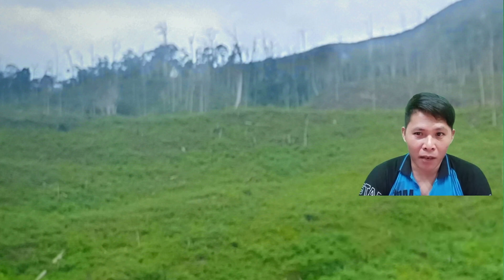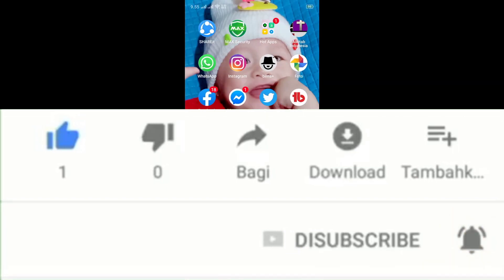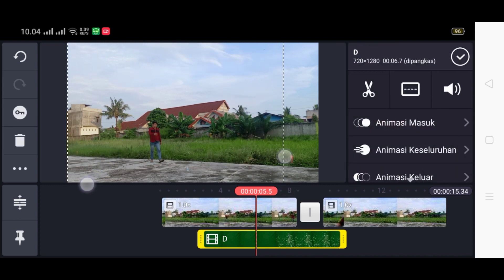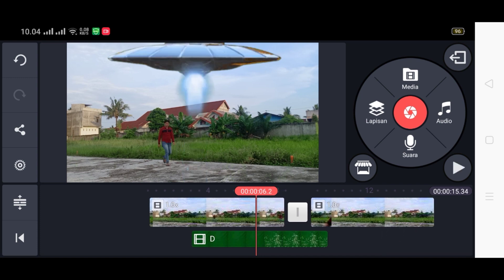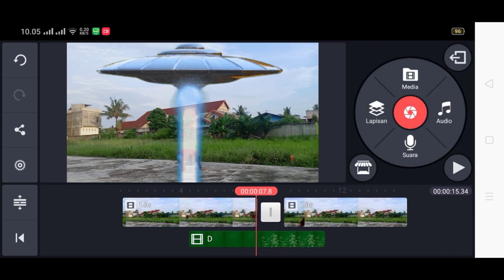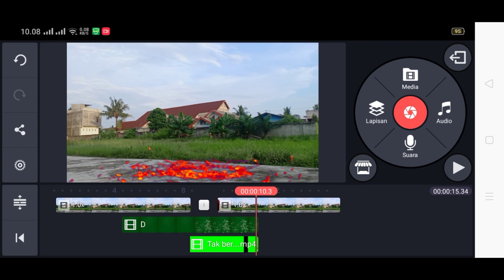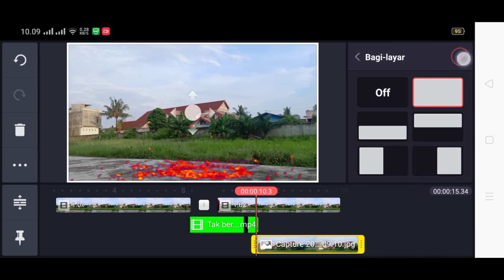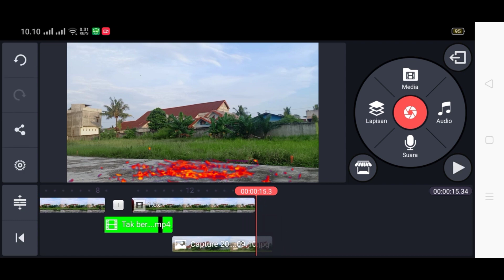Cara edit video keren dan mudah...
Hay semuanya di saya membuat video tutorial lagi teman teman yaitu Cara edit video keren dan mudah di hp android kita hanya menggunakan aplikasi kinemaster dan aplikasi magic video maker tapi kita bisa mengedit video keren dengan mudah di hp android untuk cara pengeditan nya di video ini tonton video ini sampai habis semoga bermanfaat.

Bahan bahannya...

Efek keren yang sudah jadi...

Dan juga kepada teman teman semua jangan lupa untuk membantu channel kesayangan kita ini dengan cara subscribe dan like dan share dan juga lonceng nya di aktifkan dan komen supaya teman teman semua selalu mendapat notifikasi setiap upload video terbaru dari channel ini...